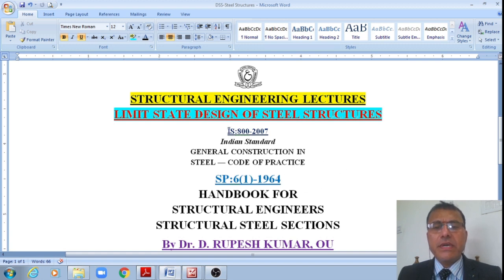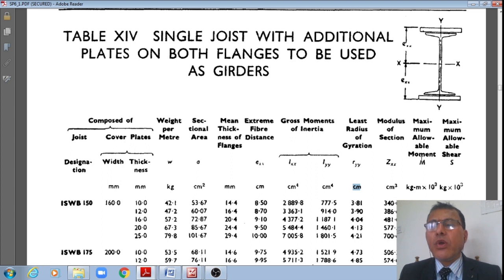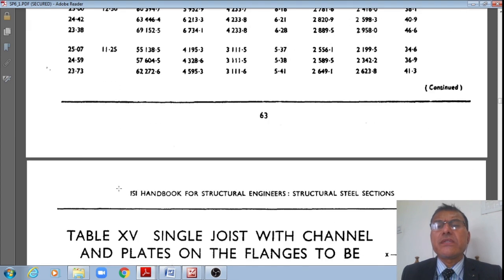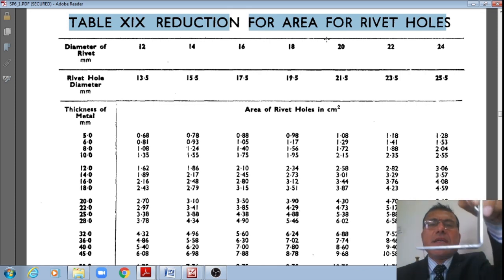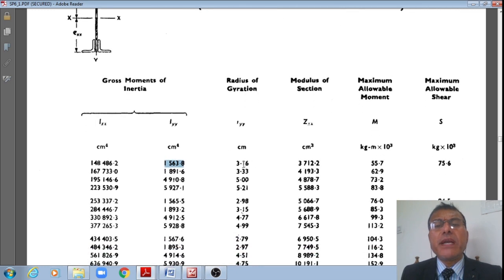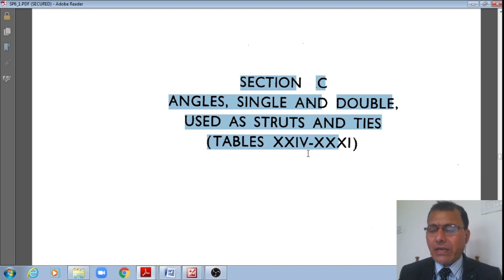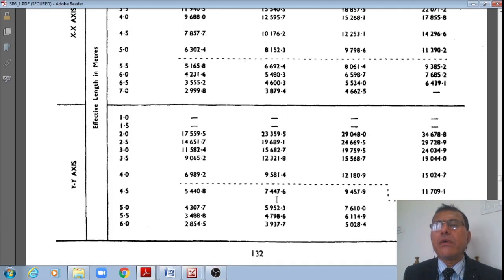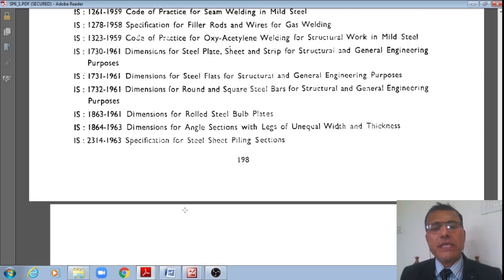DSS-3|Design of Steel Structures|Limit State Method|IS800-2007|Structural Steel Sections|Properties2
Hello everyone! Design of Steel Structures-Limit State Method-IS:800-2007-Structural Steel Sections-Properties-Types-Structural Steel Shapes-Steel Table-SP:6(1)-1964-Part-2 will be discussed in this video. The topics covered along with time line are:

00:00:00 – Title of Topic, Photograph of Byorung Bridge-Steel Cable Suspension Bridge-Arunachal Pradesh, India
00:00:04 – Welcome, Introduction, Topics of Previous & Present Videos
00:00:46 – Structural Engineers’ Handbook No. 1, SP:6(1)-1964-Part-1, Section-B, Beams, Channels & Compound Sections used as Girders
00:01:04 – Beams & Channels used as Flexural Members
00:06:48 – Single Joist with additional Plates on both Flanges used as Girders
00:10:40 – Single Joist wlth Channel & Plates on Flanges used as Girders
00:18:04 – Single Channel with another Channel on Top Flange
00:22:04 – Moment of Inertia of two Flanges per Unit Width about X-X axls
00:23:33 – Moment of Inertia of one Web Plate about X-X axls
00:26:28 – Reduction in Area for Rivet Holes
00:29:32 – Plate & Angle Girders (wlth & without Flange Plates)
00:36:15 – Properties of two Angles back-to-back
00:41:25 – Net Area of Girder Flange Angles
00:44:22 – Section C, Single & Double Angles used as Struts & Ties
00:44:47 – Properties of Starred Angles
00:45:43 – Single Angle Struts
00:49:21 – Double Angles back-to-back Struts
00:53:52 – Struts made up of Four Unequal Angles Laced
00:55:28 – Single Angles used as Ties
00:58:06 – Double Angles used as Ties
01:00:11 – Rivet Gauge Distances in Legs of Angles
01:02:15 – Conclusion, Subscribe, Topic of Next Video
01:03:10 – The End

1. Monday @ 09.30 AM,
2. Wednesday @ 09.30 AM,
3. Wednesday @ 10.45 AM and
4. Friday @ 09.30 AM.

Great!! Thanks for your FAITH on this Channel. Let us take it forward to achieve 1000+ SUBSCRIBERS in this Month of April.